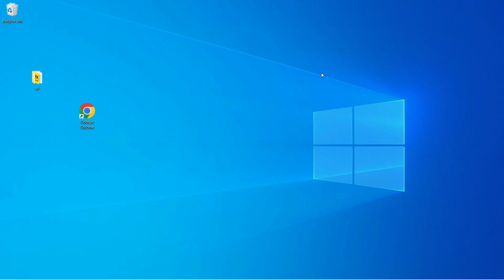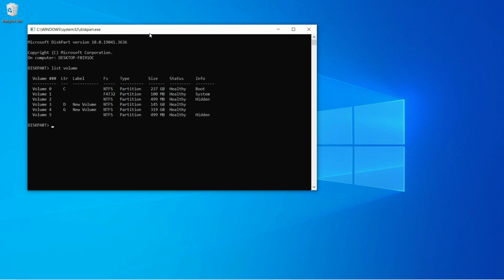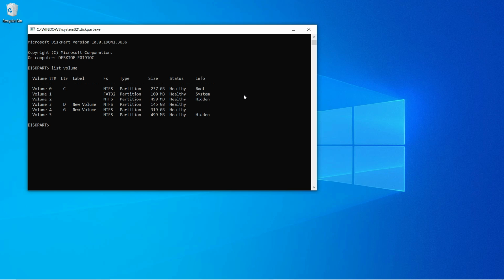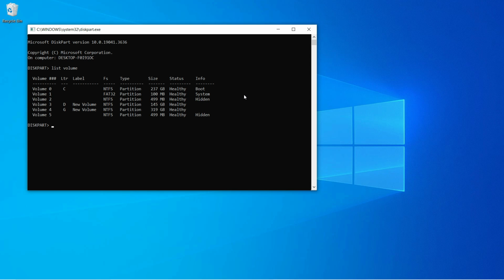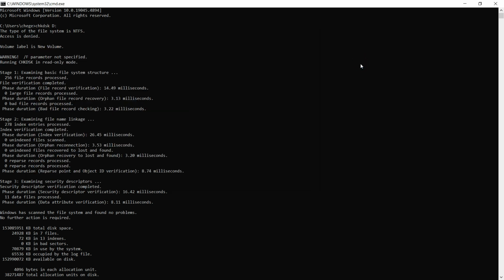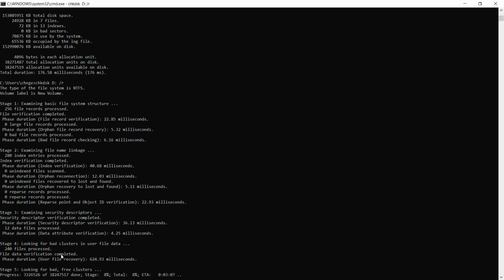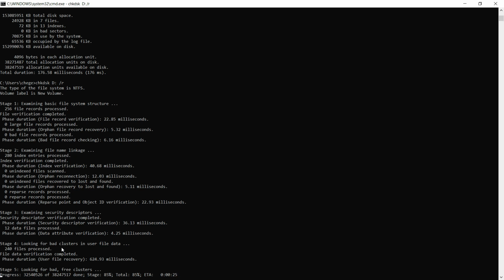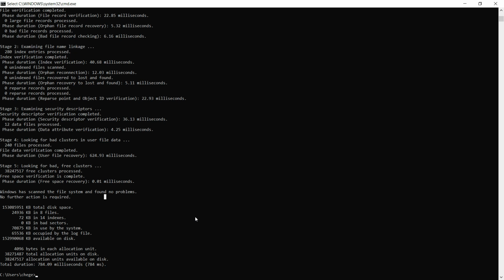Mastering Disk Management: A Guide to Using Diskpart and CHKDSK Commands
Discover how to manage and troubleshoot your drives using the Diskpart and CHKDSK commands in Command Prompt. This comprehensive guide explains how to list available drives, analyze volume details, and run CHKDSK to check for errors. Learn to interpret results and maintain your storage devices for optimal performance.